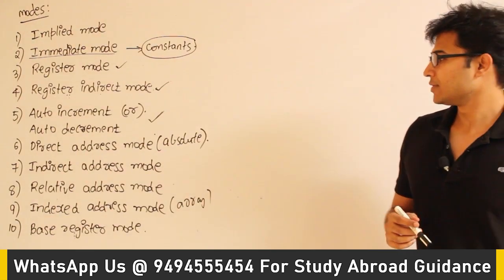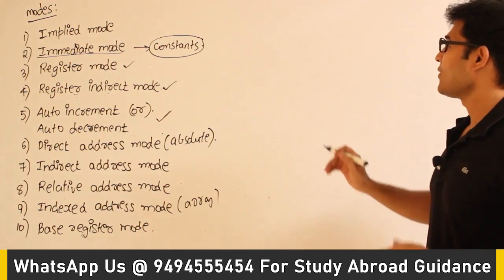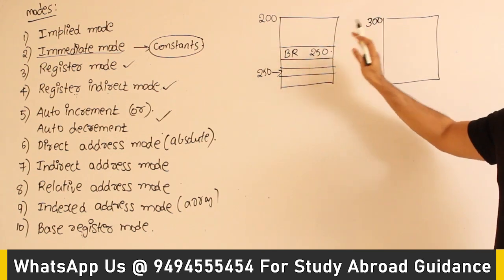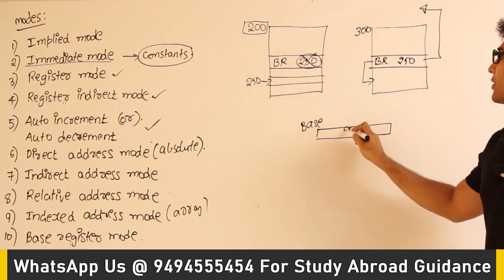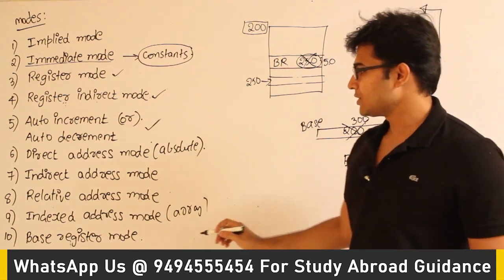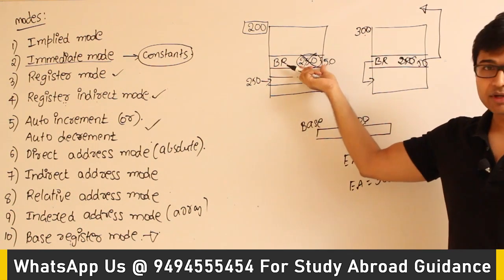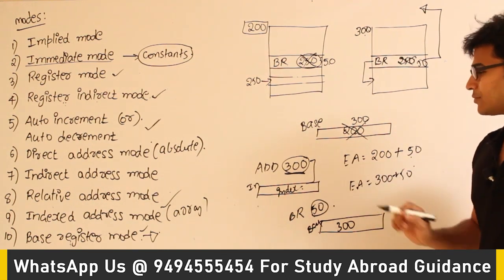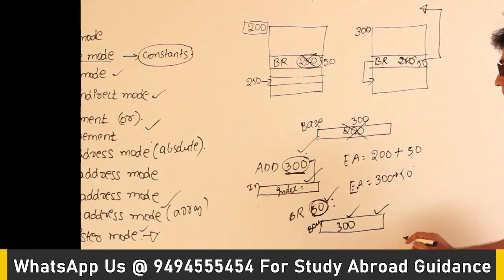COA | Machine Instructions & Addressing Modes | Base register mode | Ravindrababu Ravula